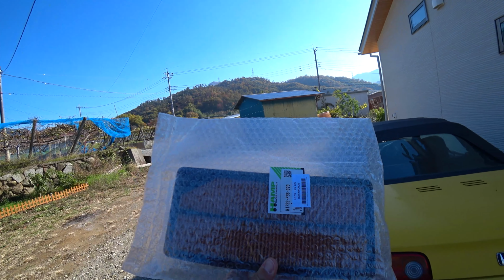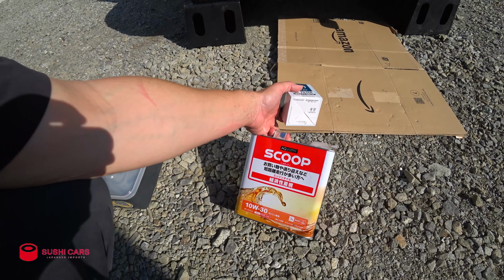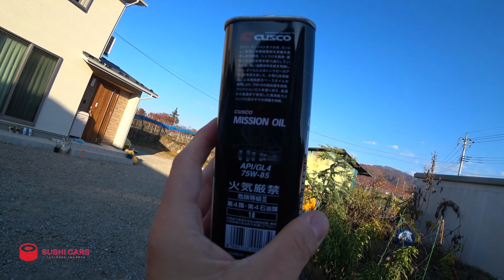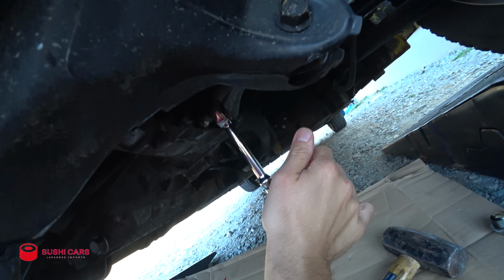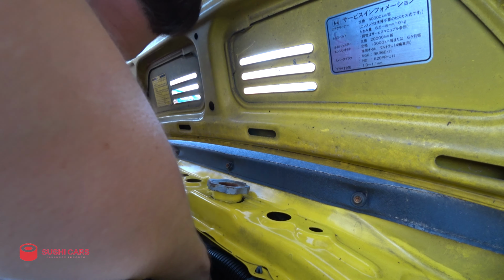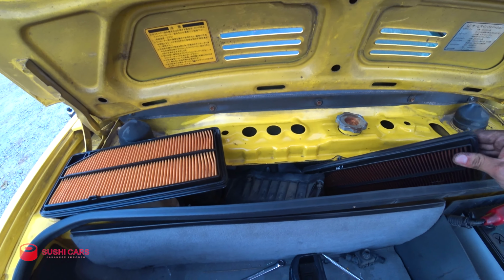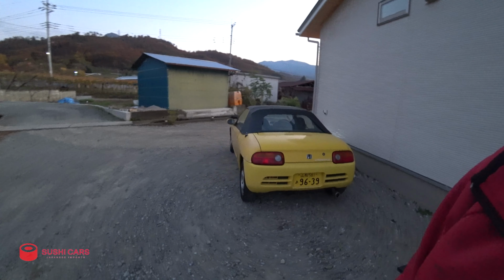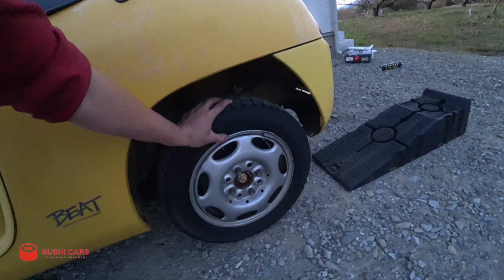Honda Beat Maintenance day TOOK FOREVER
The Honda Beat is a kei car produced by the Japanese company Honda from May 1991 until February 1996. It is a two-seater roadster with a rear mid-engine, rear-wheel-drive layout. It was the last car to be approved by Soichiro Honda, before he died in 1991. In total around 33,600 were made, with roughly two-thirds of these built in the first year of production. The design of the car originated from Pininfarina, who then sold the design plan to Honda. The Honda Beat was one of many cars designed to take advantage of Japan's tax-efficient kei car class.

Support the cause or just enjoy a video, have fun and tag us in your social media for a chance to get featured or even sponsored.

SushiCars Worldwide